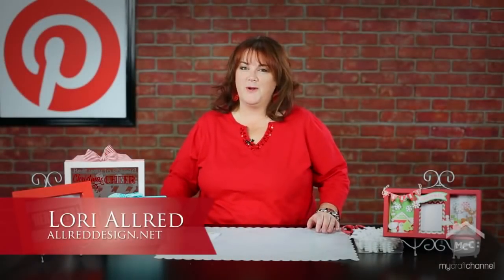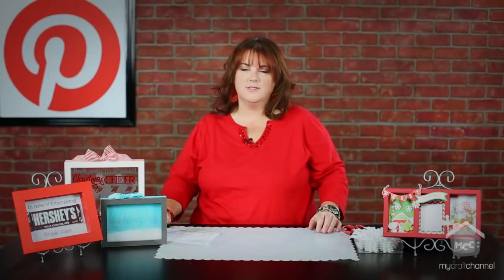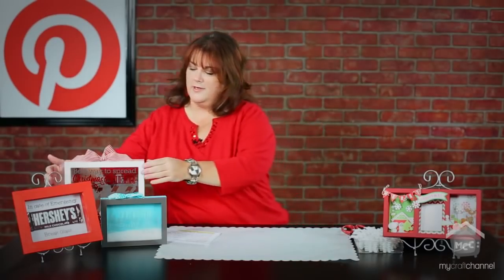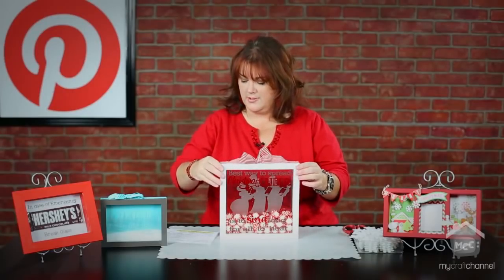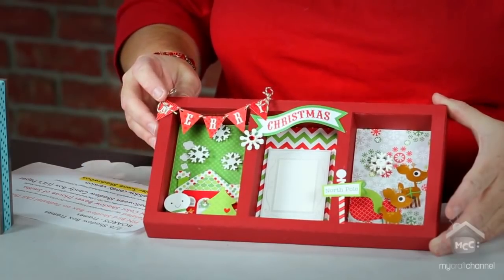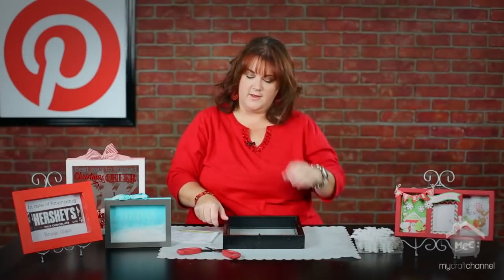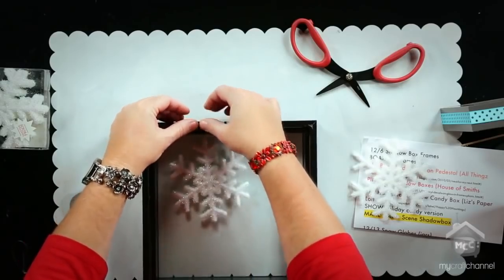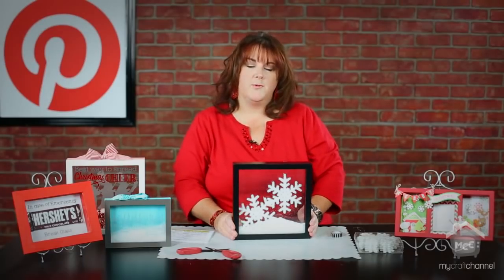Inspired By Pinterest׃ Shadow Box Frames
Join me as I share how to create a variety of "Shadow Box" projects. And the unique, double glass shadow box frame is sure to be the next big thing in home decor crafts.